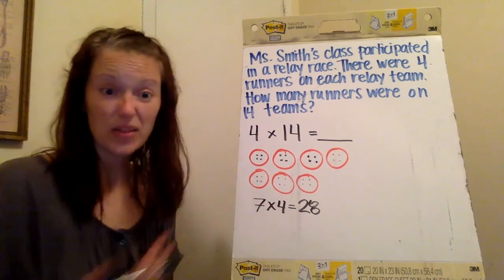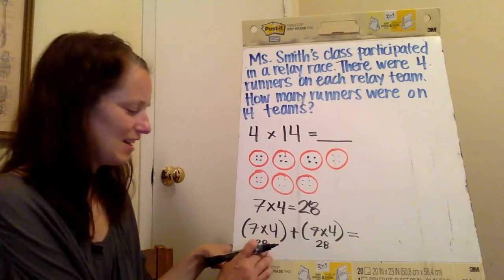Multiplying with a 2 Digit Number - Terc Investigations